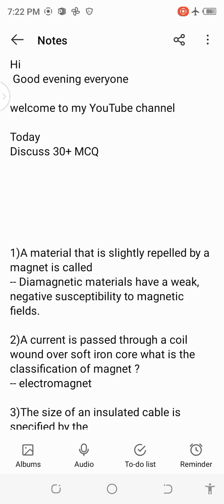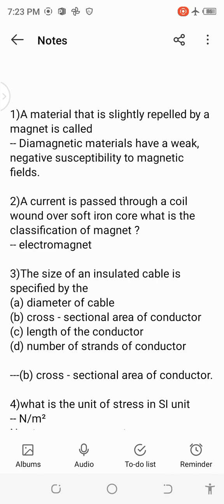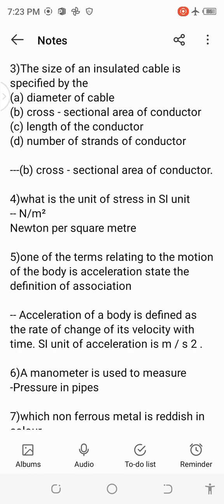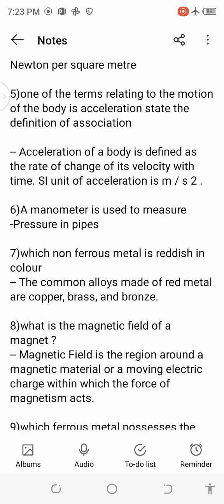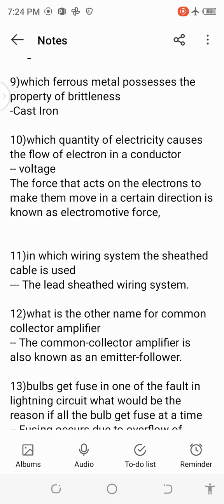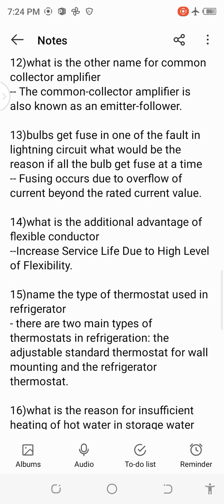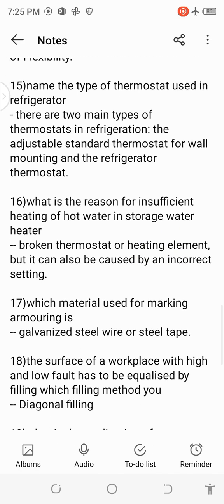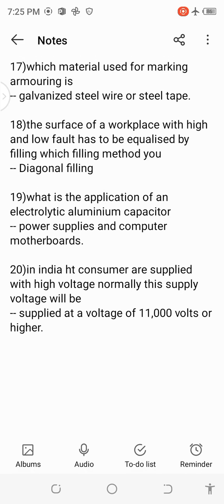Electrical MCQ oil India limited exam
oil India limited ITI Exam MCQ electrician and Wireman (Assamese/English) যদি কোনো সন্দেহে আপোনাক কেনেদৰে সহায় কৰিব লাগে মন্তব্য কৰে

All electrical SI units ( 100+ SI units )

Concept of earthing MCQ / full concept in details English and Assamese

Details of types of Earthing আৰ্থিংৰ প্ৰকাৰৰ বিৱৰণ

Definition of All types of transformer সকলো ধৰণৰ ট্ৰেন্সফৰ্মাৰৰ সংজ্ঞা

Types of transformer winding Helical of transformer winding

ট্ৰেন্সফৰ্মাৰৰ ওৱেইণ্ডিঙৰ প্ৰকাৰ ট্ৰেন্সফৰ্মাৰৰ ওৱেইণ্ডিঙৰ হেলিকেল

ITI MCQ interview ( exam ) related confusing 25+ questions solved

ITI MCQ interview ( exam ) সম্পৰ্কীয় বিভ্ৰান্তিকৰ ২৫+ প্ৰশ্ন সমাধান

electrical
ITI electrical MCQ
ITI electrician tread related MCQ
ITI wireman tread related MCQ
ITI electrician/ wireman tread related MCQ
(electrical short question and answers)

ITI wireman / electrician tread সম্পৰ্কীয় সম্পূৰ্ণ ফৰ্ম
আই টি আই ইলেক্ট্ৰিচিয়ান/ ৱায়াৰমেন ট্ৰেড সম্পৰ্কীয়

(বৈদ্যুতিক চুটি প্ৰশ্ন আৰু উত্তৰ)

Inverter convert into.
motor convert into.
generator convert into.
DC motor convert into.
DC generator convert into.
sunlight convert into.
transformer made by.
transformer core made by..
transformer winding made of...
transformer frame made by...
capacitor made by.
universal motor operates as a.

বৈদ্যুতিক
আই টি আই বৈদ্যুতিক এম চি কিউ
আই টি আই ইলেক্ট্ৰিচিয়ান ট্ৰেড সম্পৰ্কীয় এমচিকিউ
আই টি আই ৱায়াৰমেন ট্ৰেড সম্পৰ্কীয় এম চি কিউ
আই টি আই ইলেক্ট্ৰিচিয়ান/ ৱায়াৰমেন ট্ৰেড সম্পৰ্কীয় এমচিকিউ

ইনভাৰ্টাৰলৈ ৰূপান্তৰিত হয়.
মটৰ ৰূপান্তৰিত হৈ.
জেনেৰেটৰ ৰূপান্তৰিত.
ডিচি মটৰ ৰূপান্তৰিত.
ডিচি জেনেৰেটৰলৈ ৰূপান্তৰিত হয়.
সূৰ্য্যৰ পোহৰলৈ ৰূপান্তৰিত হয়.